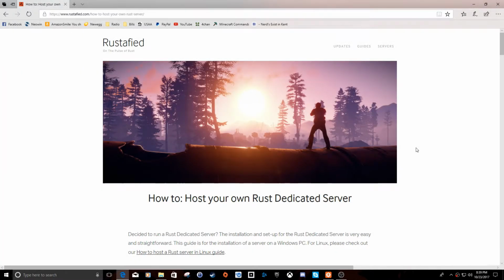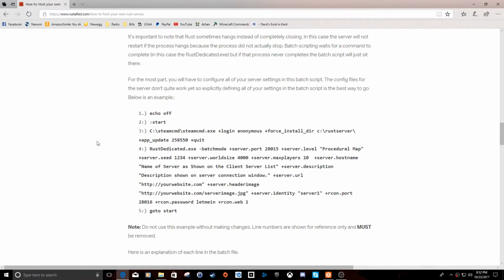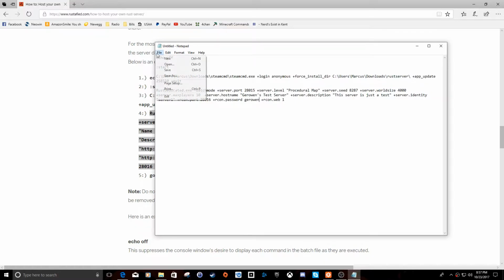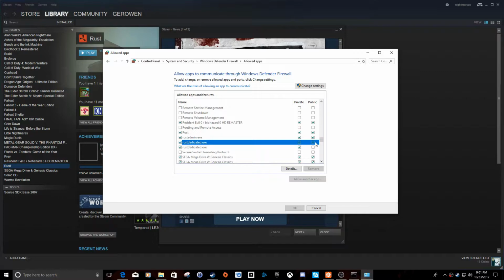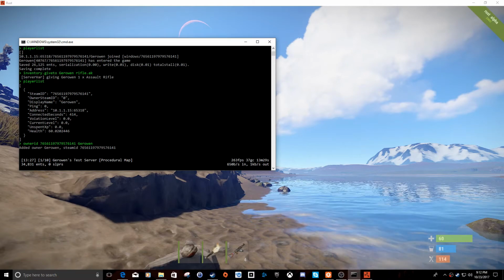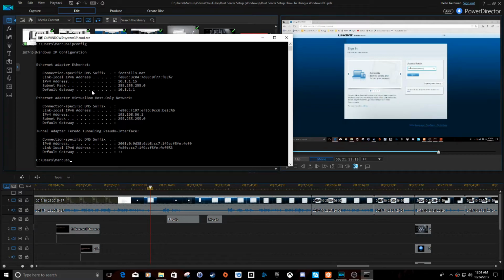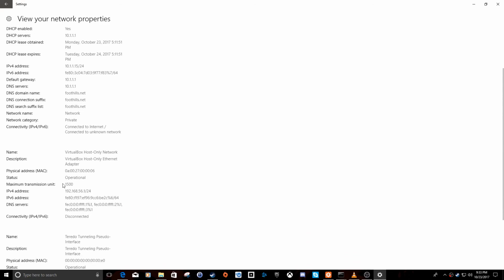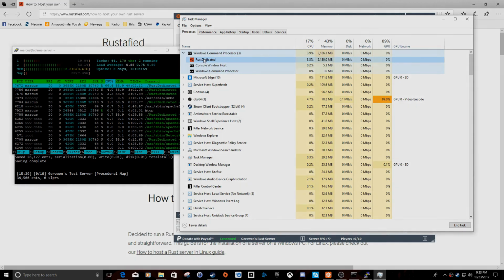Rust Server Setup on Windows - HowTo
I show you how to set up a Rust server on Windows.  In this video we will set up the server, log into it, make ourselves "owner" and test out a few admin commands, and then show you how to forward ports on your router so that the server will get advertised in the game and allow other people to join.